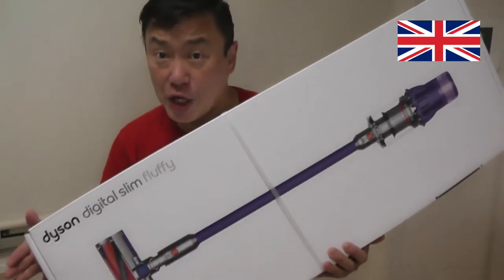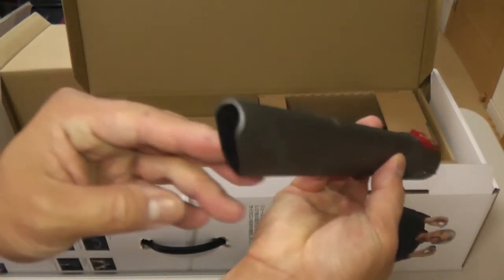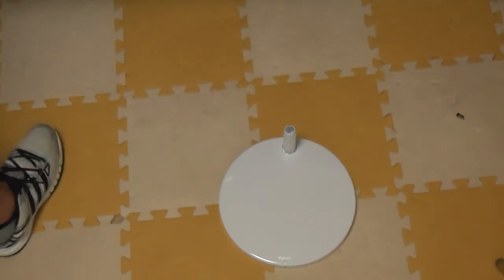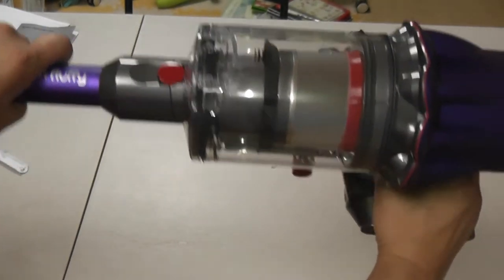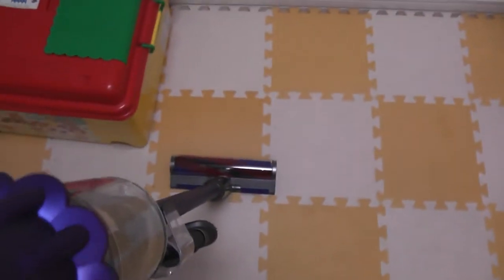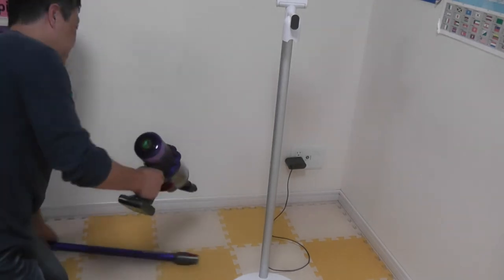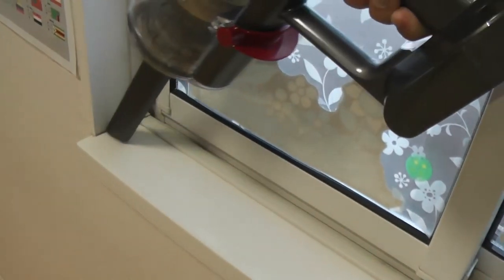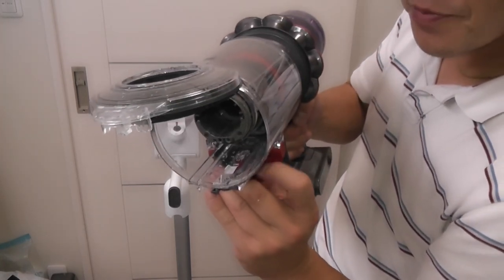DYSON DIGITAL SLIM FLUFFY VACCUUM CLEANER -$660 USD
Sept 28,2020

Hi everyone!  I got myself a cool vaccuum cleaner called DYSON DIGITAL SLIM FLUFFY.  The gun if you will reminds me of a laser blaster and even sounds like a pulsating ray gun.
Very light-weight, easy to use and cord free.  Has three modes, Eco, medium and Boost.
I bought mine in Japan so there's Japanese writing on it.  Somehow the writing became English!.

Hi!  I will unbox various products bought from Amazon and Aliexpress and other stores.

product review, magic, toys, board games ,cosmetics ,mole remover ,beauty device,
hobbies and toys ,camping ,apparel, jogging accessories,  sports shirt, exercise wear, wireless ,microphone ,UNBOXFORUS,
microphones wireless, board games, dashcam ,drones, jewelry, Action camera, Gopro, Gopro accessories ,earphones ,EKEN,
family fun ,product testing ,cheapest items, affordable products, portable dvd player